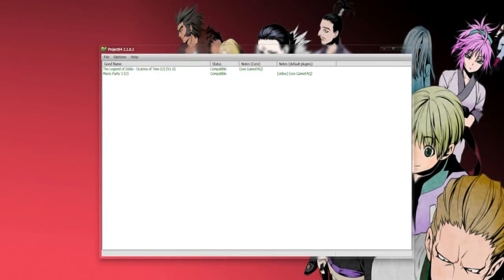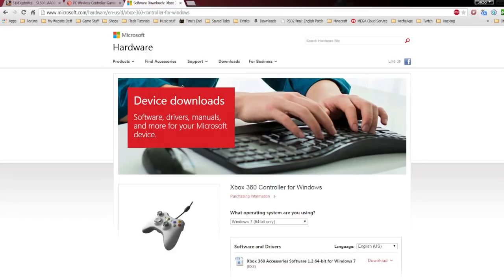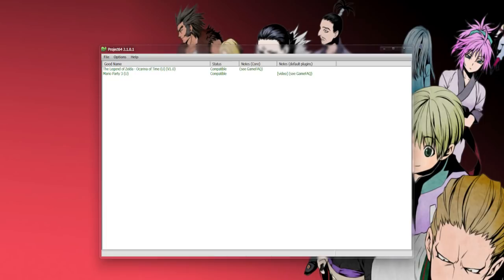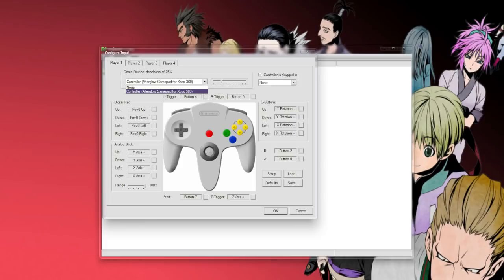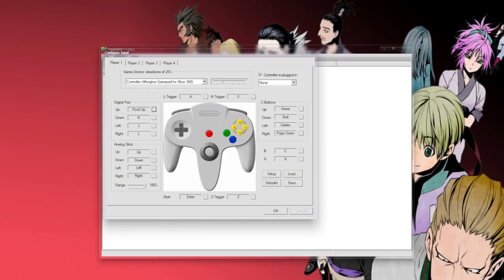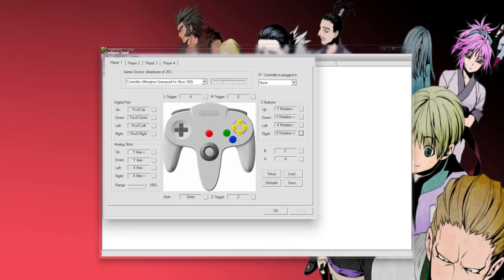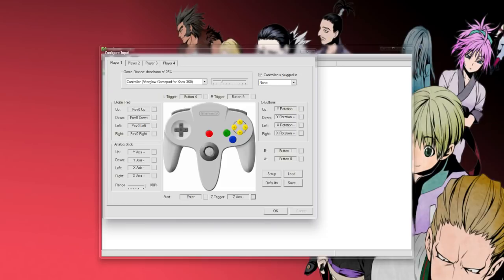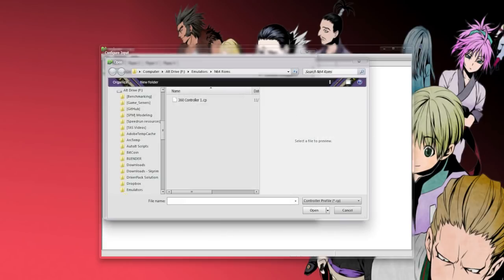How to use a Xbox 360 controller on Project 64 (REDUX)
Decided to redo an old video I did a while back. Enjoy!

If you are using WINDOWS 7 OR XP then you will need a controller driver. If you are using Windows 8 or above then windows will be able to auto-detect the 360 controller. The link for windows 7/XP users is below

===Controller File===
There are some people who want the controller settings I have set up for my game. If you wish to use this then place this file in your Project64/Config folder. Keep in mind I am now using PJ64 2.3.2 so it may or may not work with your version.
This is also for Xbox One controller so you may have to change some settings